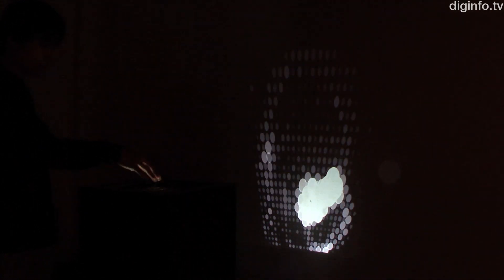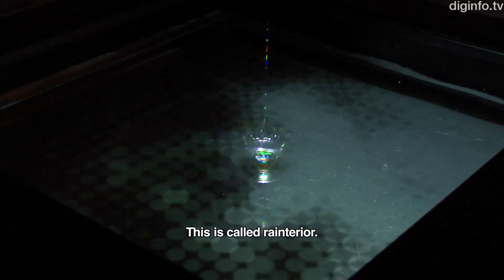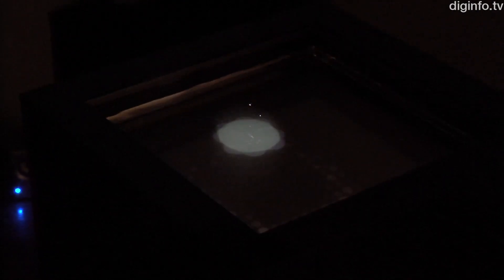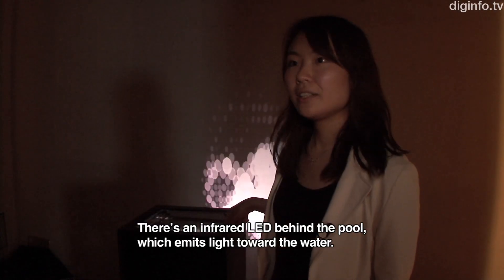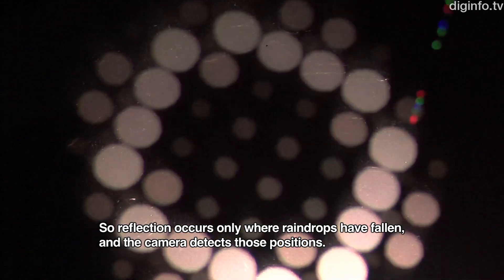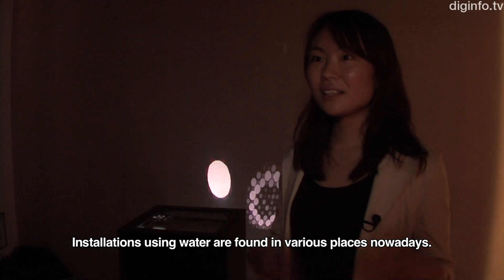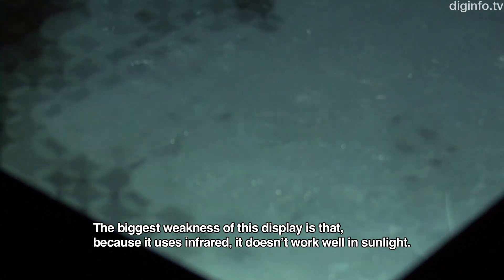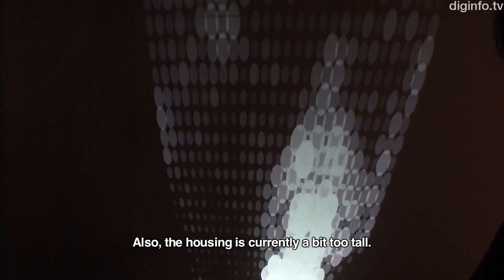Rainterior - Interactive Water Display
7/5/2011

Keio University
rainterior